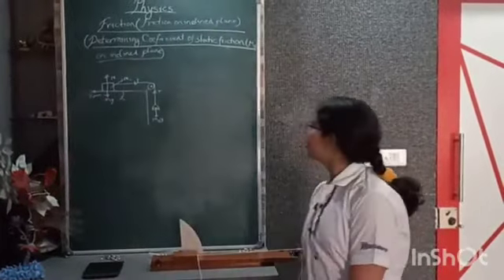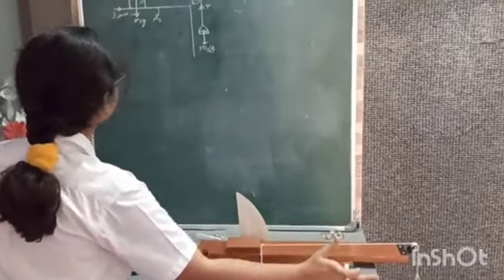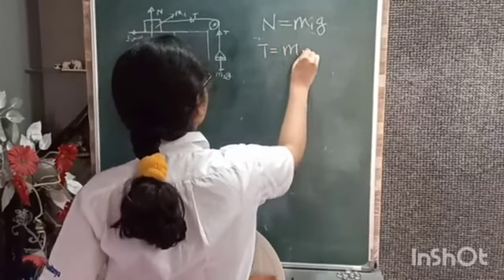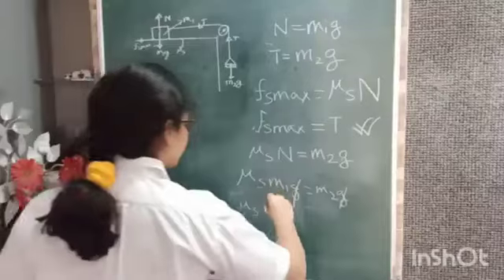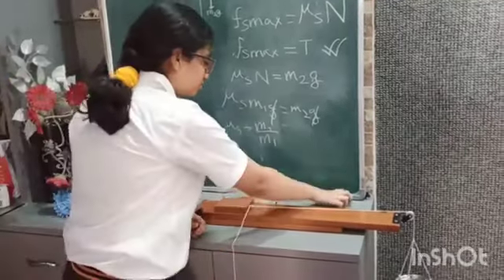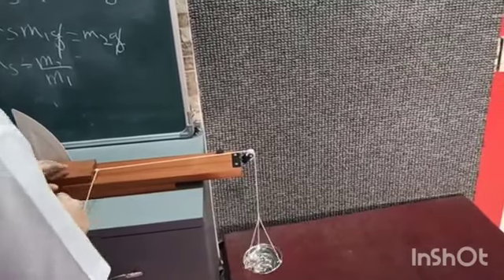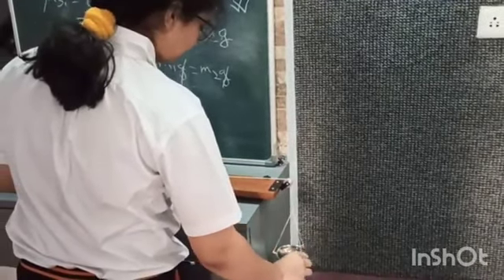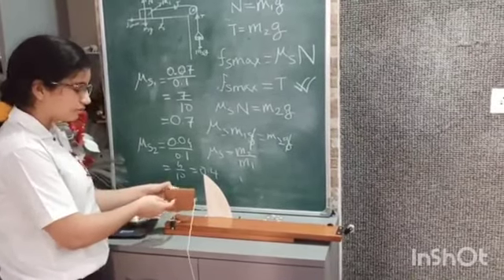Friction experiment with pulley and inclined plane-part (1 of 3)